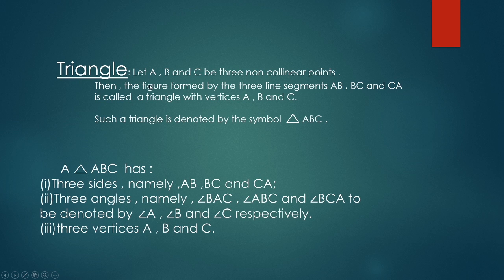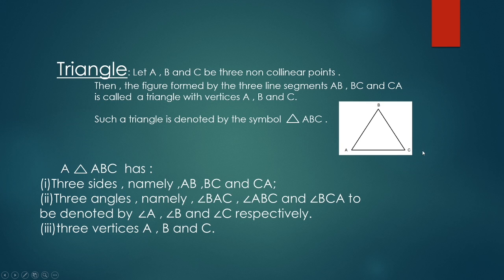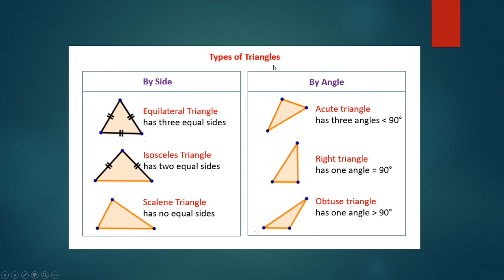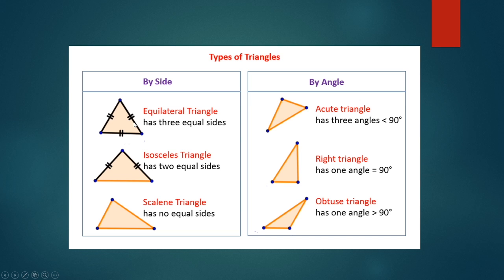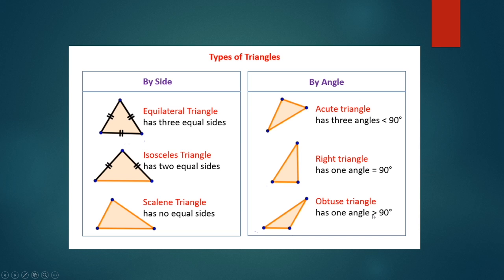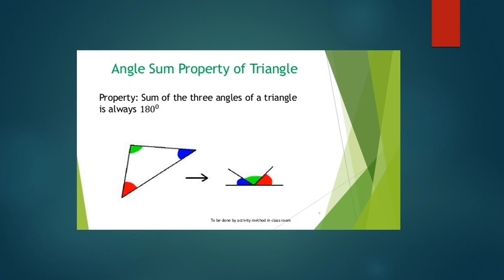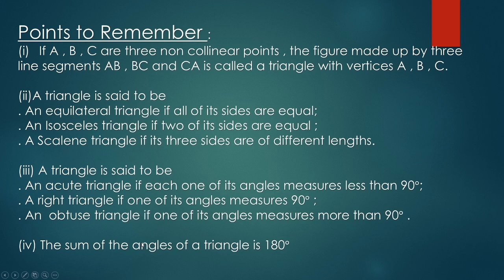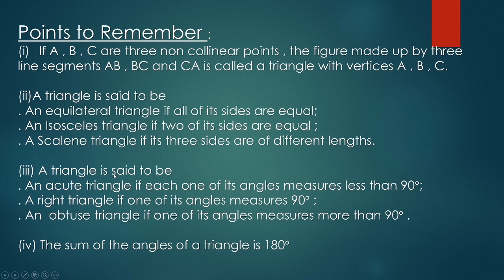Class 6 - Mathematics